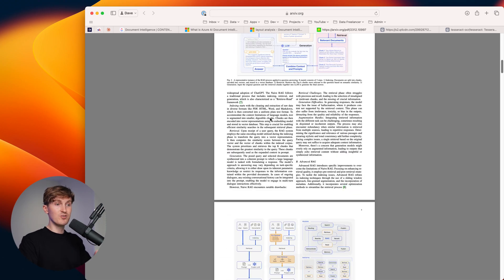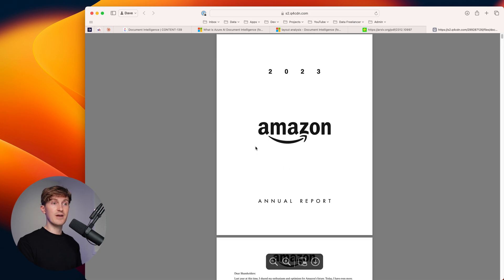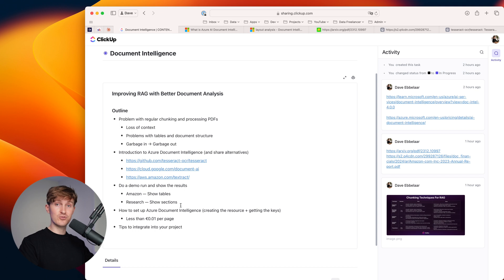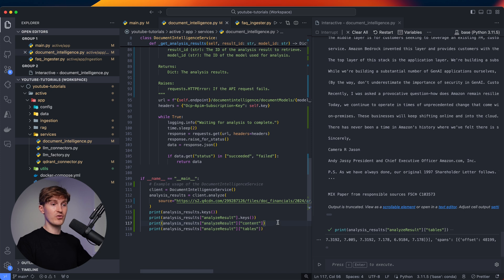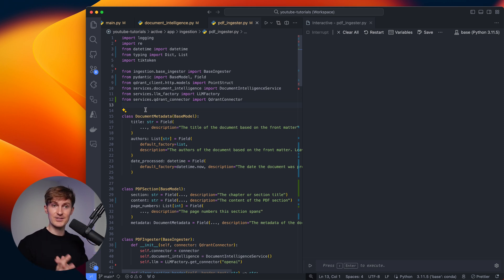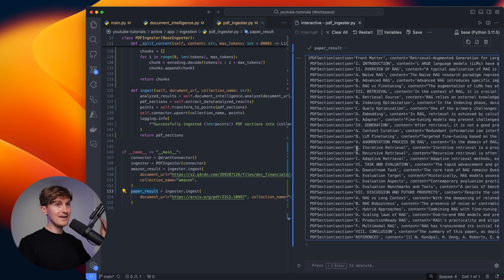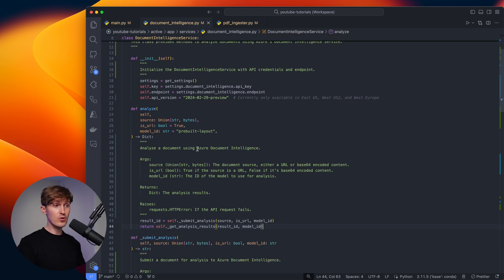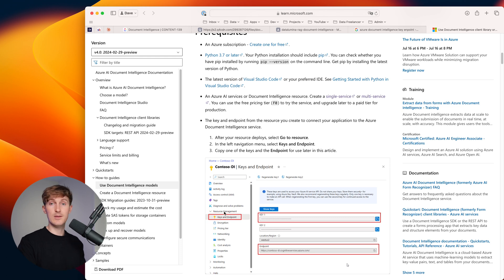Improve RAG with This Simple API (code included)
Want to start freelancing? Let me help
Want to learn real AI Engineering?

👋🏻 About Me
Hi there! I'm Dave, an AI Engineer and the founder of Datalumina. On this channel, I share practical coding tutorials to help you become better at building intelligent systems.